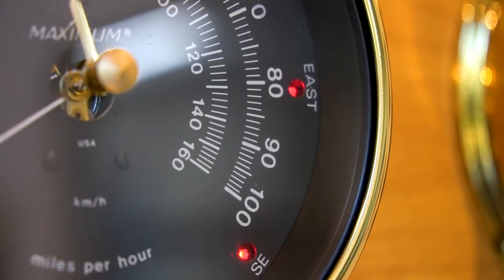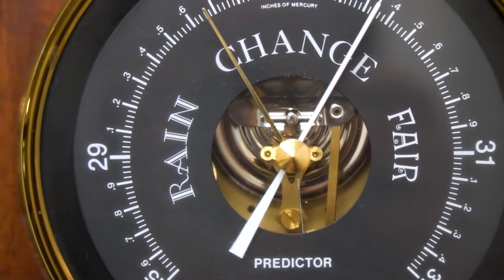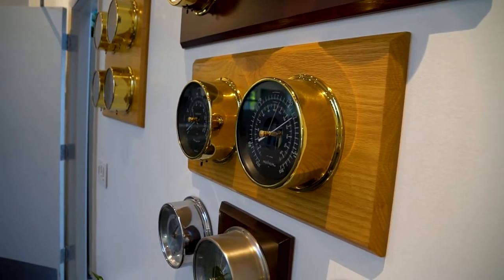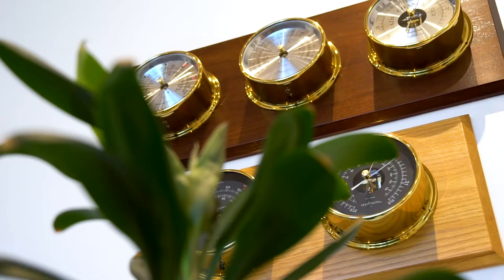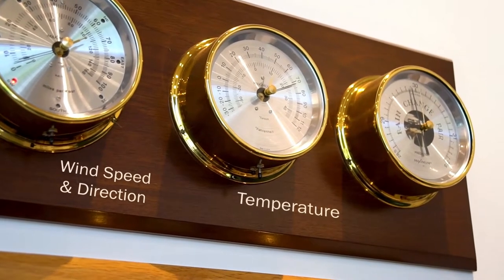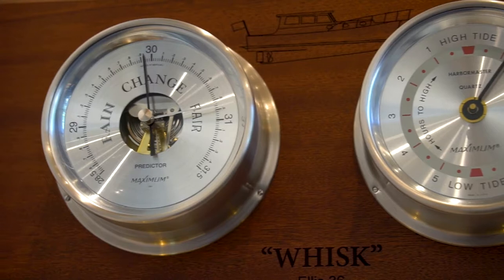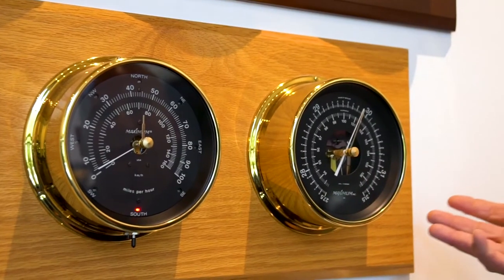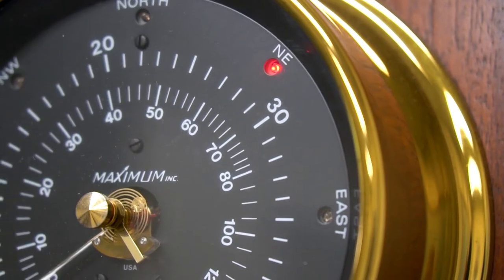Benefits of Owning a Maximum Weather Station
Maximum's sales manager, Joe Mediate, goes over the benefits to owning a Maximum weather instrument for your home.